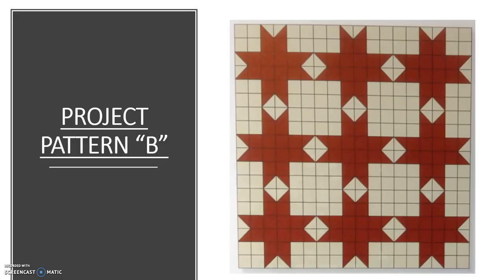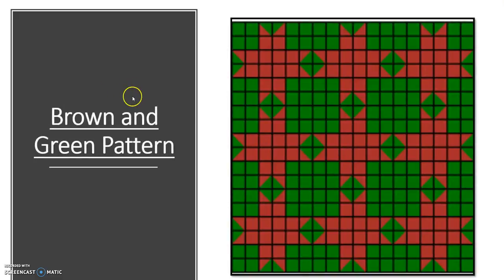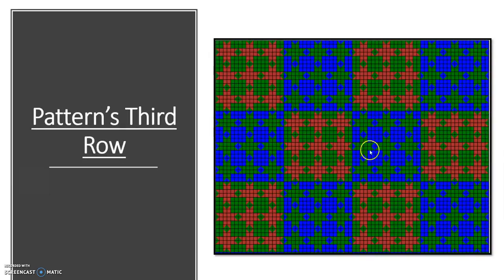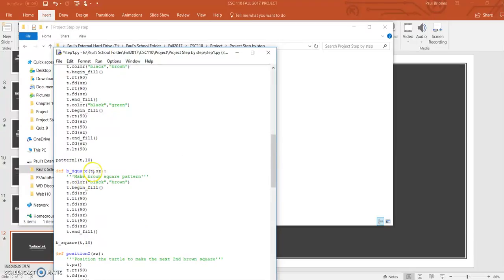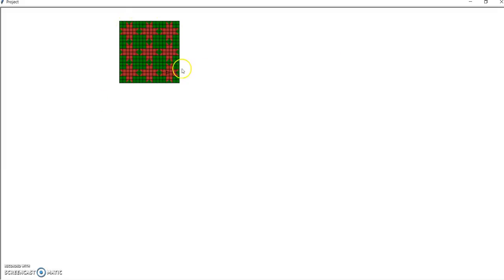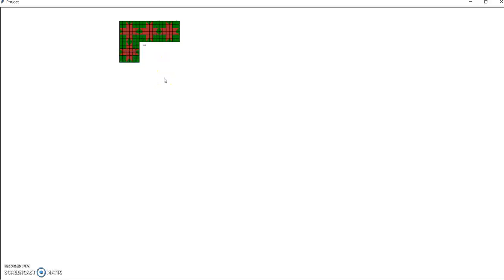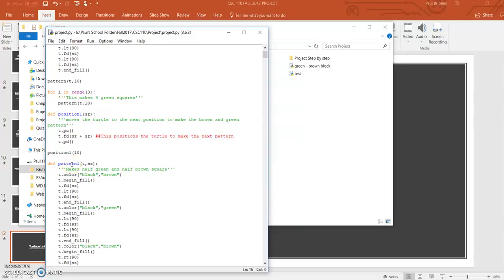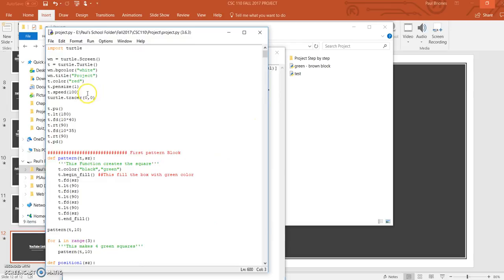CSC110 Fall 2017 Project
CSC 110:  B Pattern Project for fall quarter